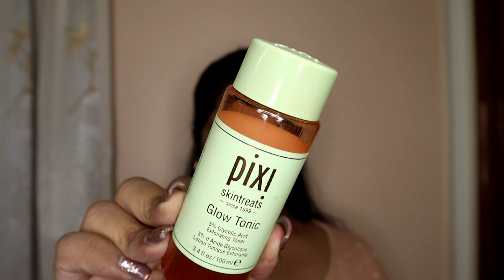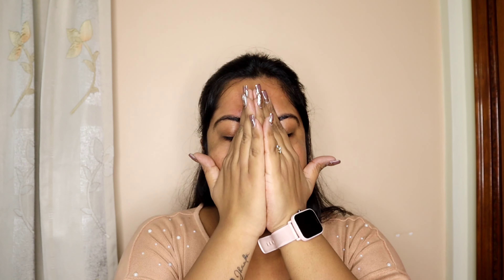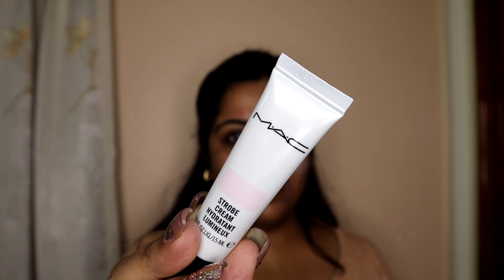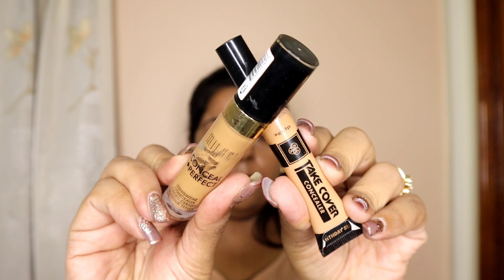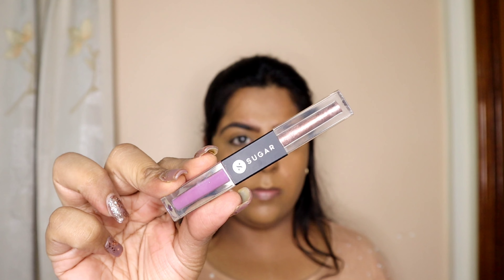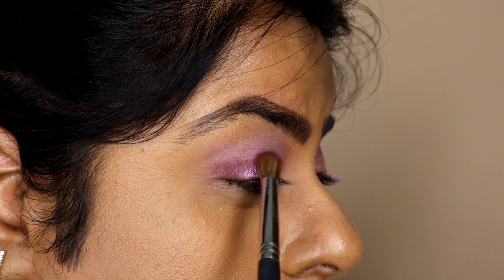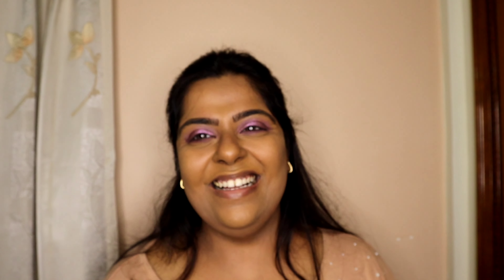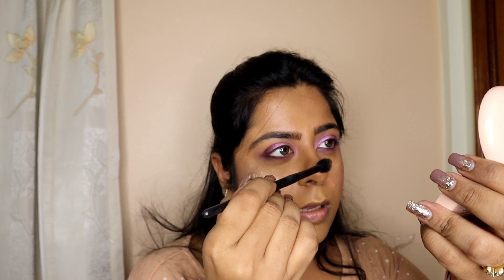Birthday Get Ready with Me || Makeup Tutorial || Menka Punjabi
Hi my loves in this video I sharing products that I emptied in month of October and November, along with my Mini Review on each Product.
Products Used

Toner
PIXI Glow Tonic Exfoliating Toner with Glycolic Acid

Serum
Estee Lauder Advanced Night Repair Synchronized Multi-Recovery Complex

Moisturiser
Kiehl's Ultra Facial Cream With Glacial Glycoprotein and Olive-derived Squalane

LipBalm
LANEIGE Lip Sleeping Mask EX – Berry

Primer
Huda Beauty Water Jelly Hydrating Primer

Color Corrector
Insight Cosmetics Pro Concealer Palette - Corrector

Strobe Cream
M.A.C Strobe Cream - Pinklite

Foundation
Smashbox Studio Skin 24 Hour Wear Hydra Foundation - 3.2

Settings Spray
M.A.C Prep + Prime Fix+ - Original

Concealer
Milani Conceal + Perfect Longwear Concealer - Warm Tan

Powder
Huda Beauty Easy Bake Loose Powder - Banana Bread

Eyebrow
Benefit Cosmetics Precisely- My Brow Pencil - 04 Medium Warm Deep Brown

Eyeshadow
SUGAR Two Good To Be True Dual Eyeshadow - 06 Chamomile & Lavender

Kohl
Estee Lauder Double Wear Infinite Water Proof Eyeliner - Espresso

Contour
Benefit Cosmetics Hoola Matte Bronzer - Brown Mini

Blush
Nars Blush is not Available

Highlighter
Rare Beauty is also not available in India

Lipstick
KIRO Non-Stop Airy Matte Liquid Lipstick - Pink Granite

Dress
Myntra Athena Brand
Neckpiece - Vero Moda
Earrings - Vero Moda
Watch- MK

COPYRIGHT : Everything on this channel is created by the owner of this channel Menka Punjabi, using any of the content without my permission is not granted. I give no guarantee of any product shown in this video working out for you, what works for me or I like might not suit you. Patch test of everything is a must.

Send me letters and stuff:
Menka Punjabi
Golden Plaza Guest House
753, Naskarhat Tagore Park,
 Beside Tagore Auto Stand
Kolkata
West Bengal

XOXO
Menka Punjabi